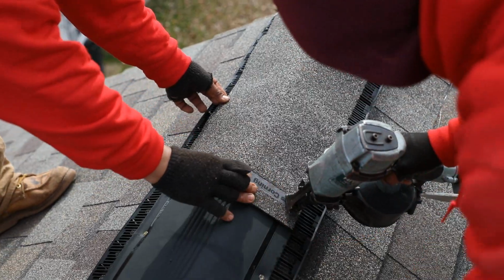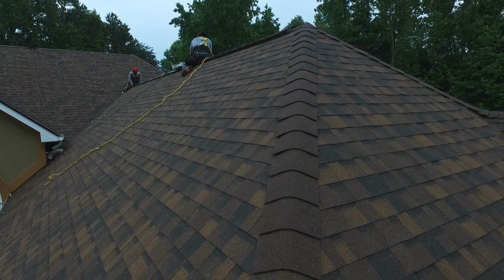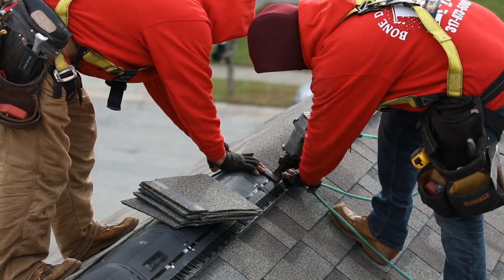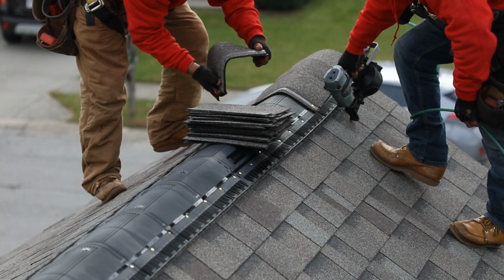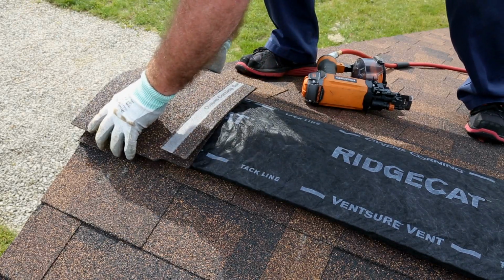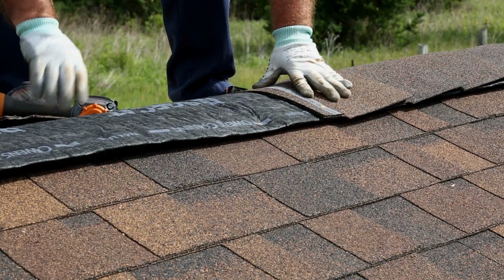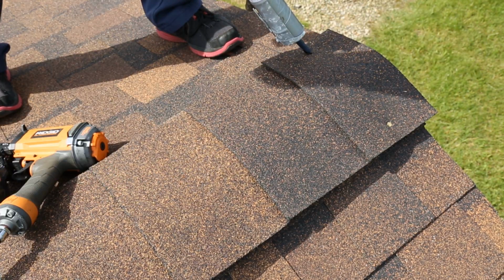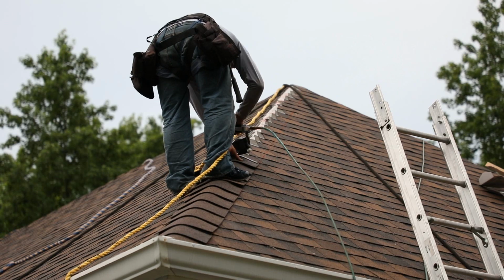How To: Install DuraRidge® Hip & Ridge Shingles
Learn how to install Owens Corning DuraRidge® Hip & Ridge Shingles. In this step-by-step installation video, see how the DuraRidge® Hip & Ridge Shingles are the first to feature the Triple Layer protection® of our patented SureNail® Technology. SureNail® Technology adds a layer of reinforcing fabric in the nailing zone.

For more information on Owens Corning Roofing or our Total Protection Roofing System®, please

The DuraRidge® Hip & Ridge Shingles product line is a part of Owens Corning's Total Protection Roofing System, an integrated system of components and layers designed to help perform in three critical areas - seal, defend, and breathe.